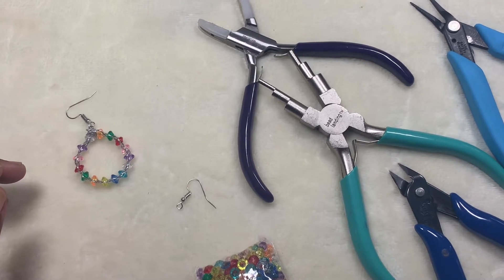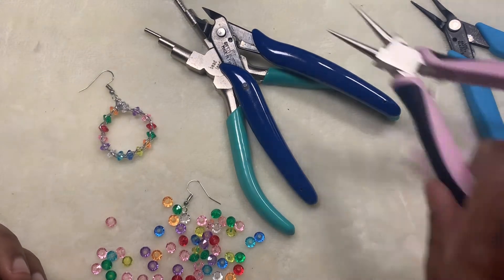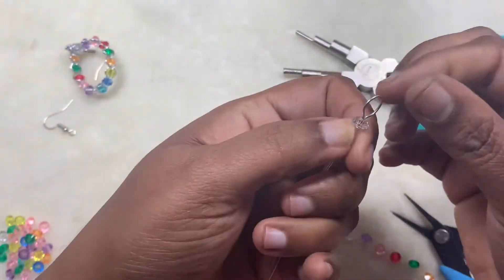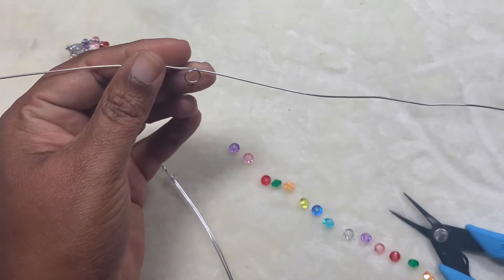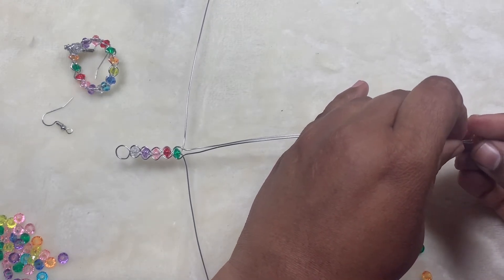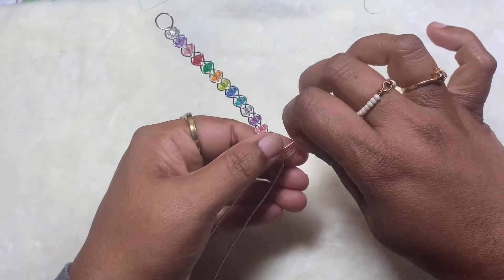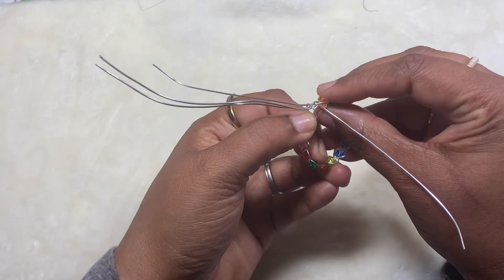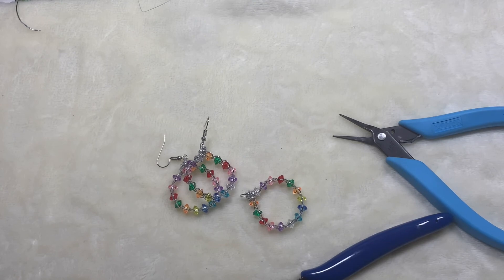Rainbow hoop earrings tutorial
How to make a hoop earrings with acrylic bicone beads and wire.

Aishusdiy

Aishudiy

 If you want to sign up follow this link so that you can get up to $30